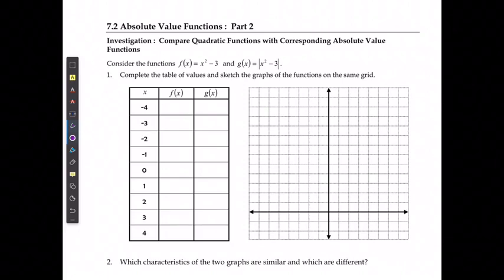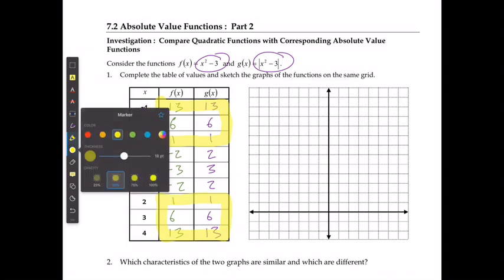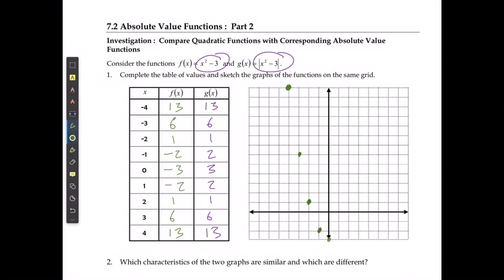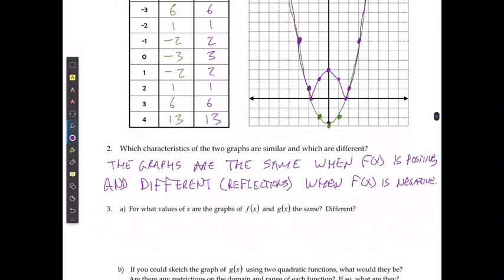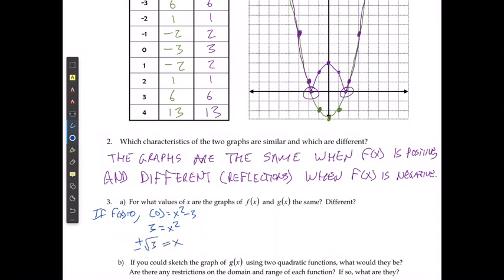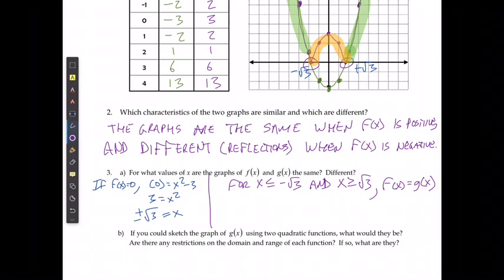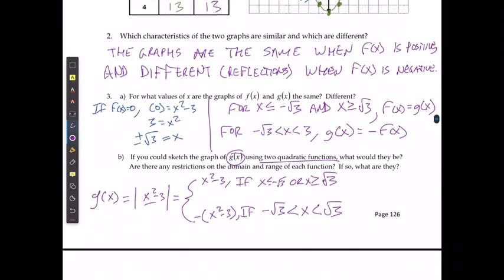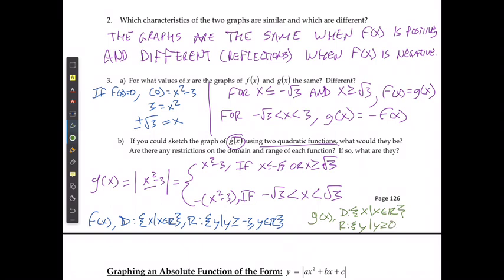M20-1 Absolute Value Functions Part 2a